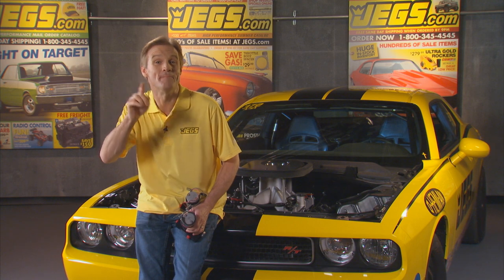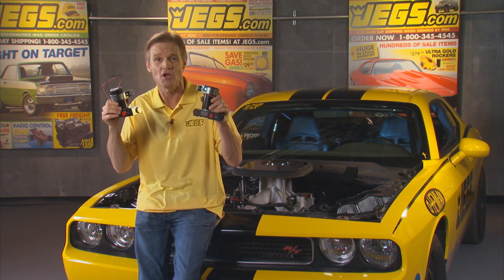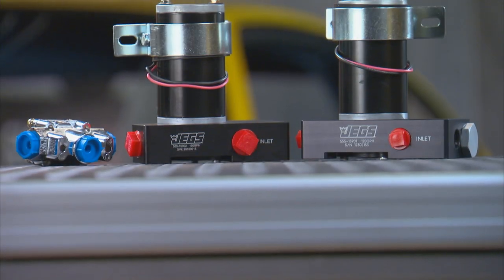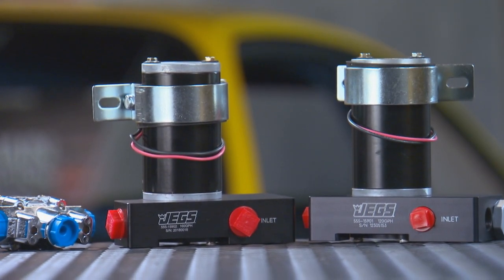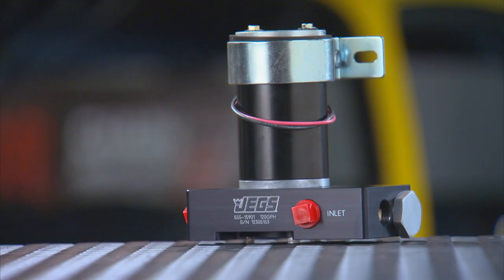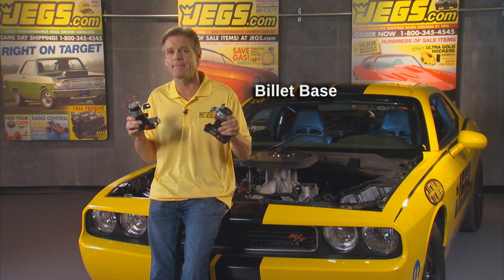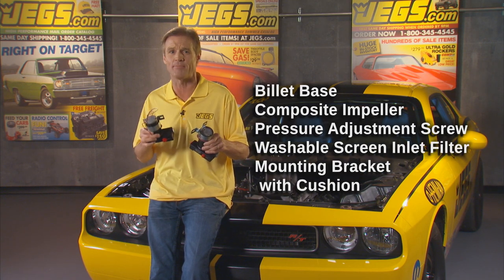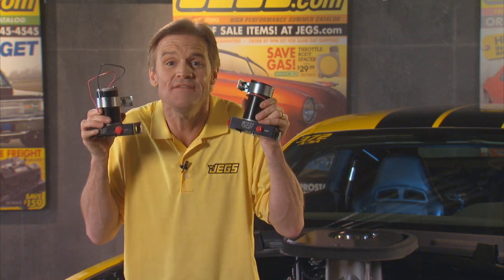JEGS Ultra-Quiet Electric Fuel Pumps Universal Performance With Kenny Wallace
Designed for use with gasoline and carburetors (not EFI), JEGS Ultra-Quiet Electric Fuel Pumps are available with a rating of 120 gph for engines up to 600 HP or 160 gph for engines up to 1,000 HP.